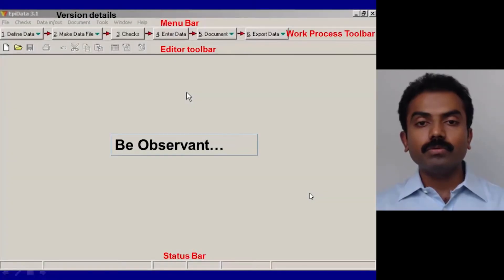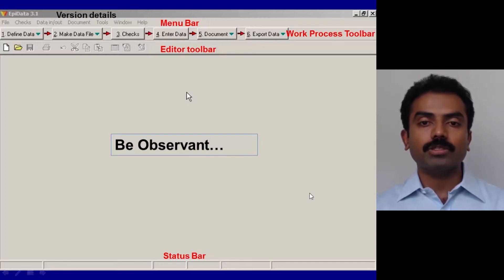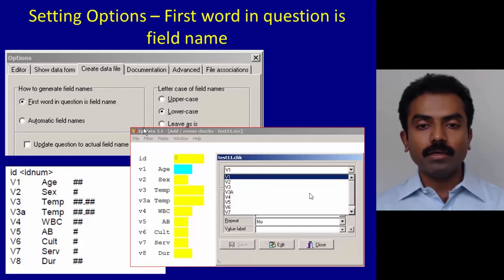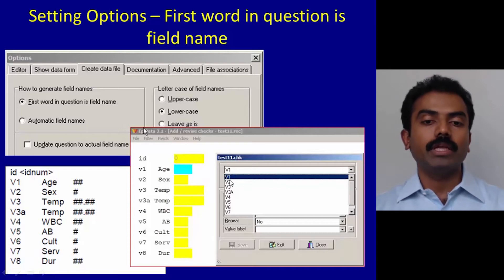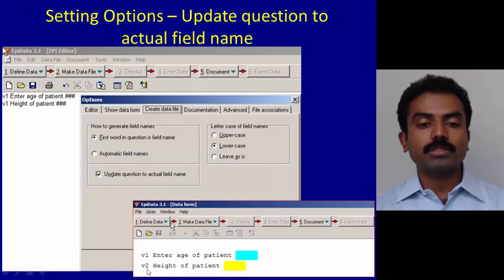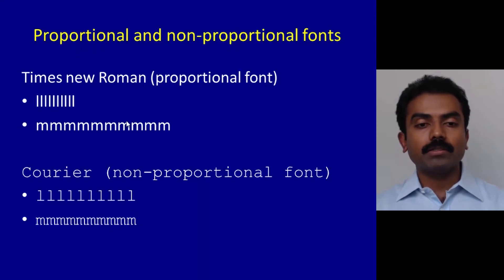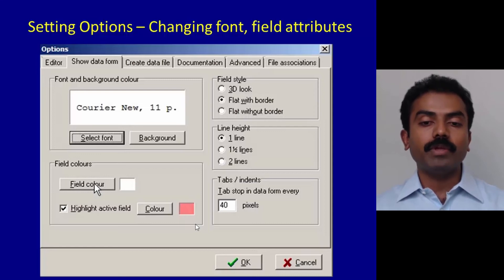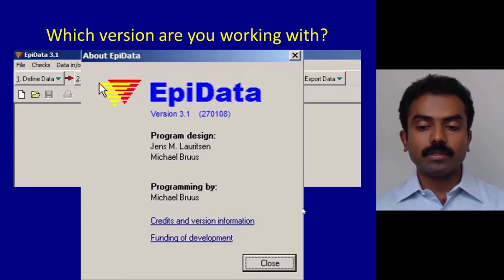Module 2 - Day 1 - 3 - EpiData Entry: Overview of the software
Module 2: Data management and analysis 19 videos
The purpose of this module is to ensure that participants understand the importance of good data quality, have the skills to produce an efficient electronic data entry form, based on principles adaptable to their specific needs and understand about data analysis.